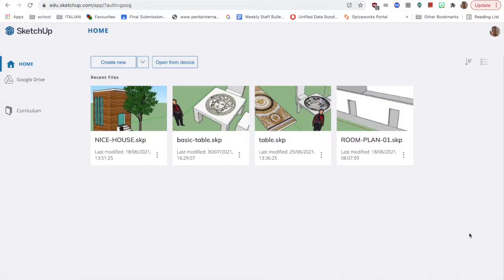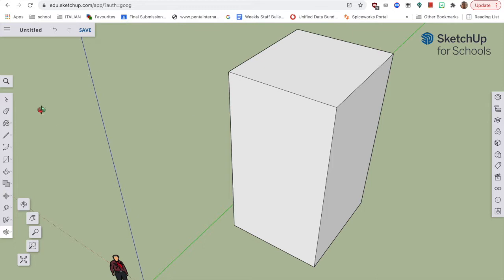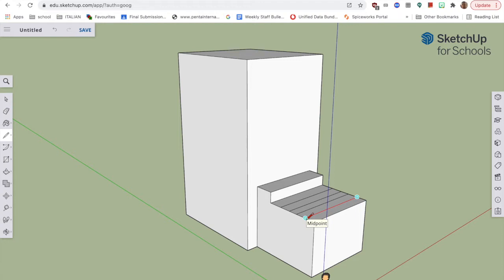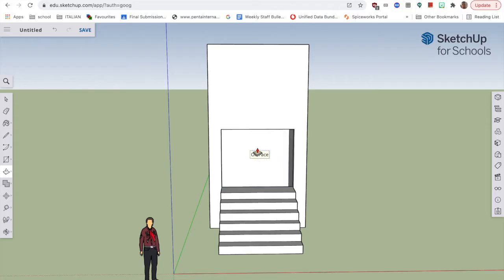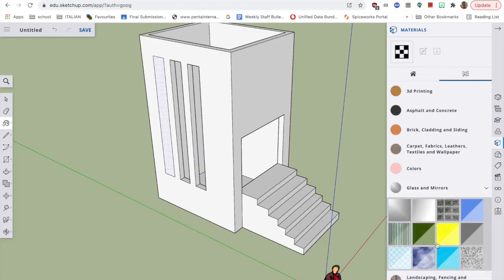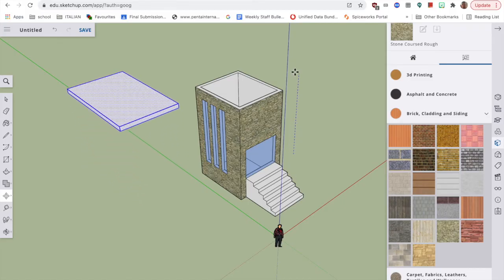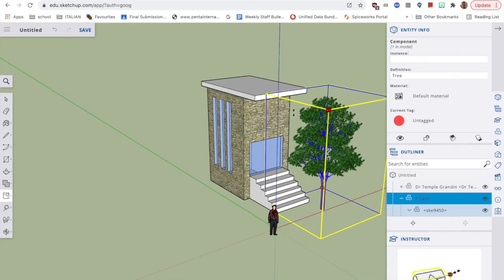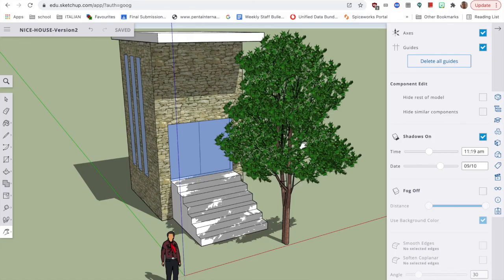SKETCHUP for SCHOOLS - Lesson 1 (Basic House) BEGINNERS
The ideal 3D Modelling Tool to use in School with the students...In this video, I introduce you to using SketchUp's free online modeling tool - SketchUp for Schools. We're going to talk about how to get started, how to navigate, and how to start creating 3D models all for FREE inside of SketchUp